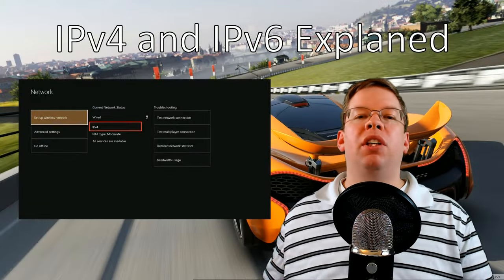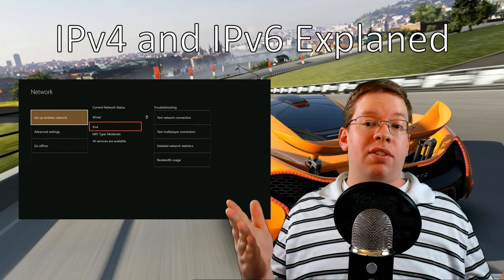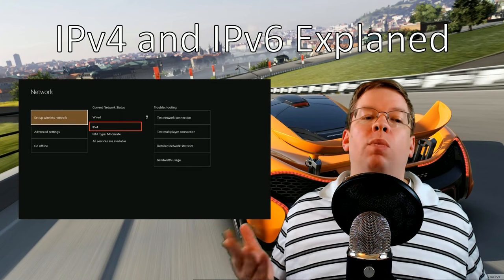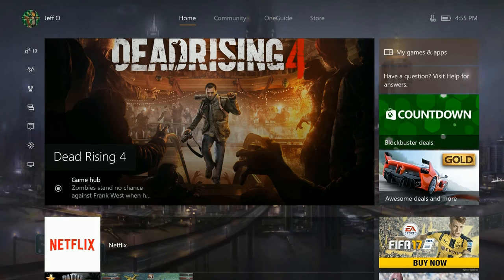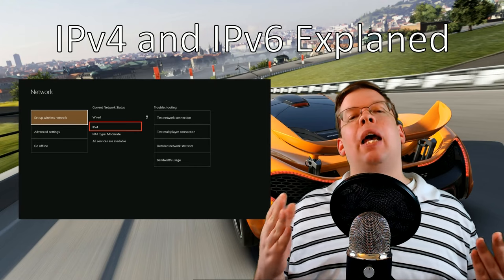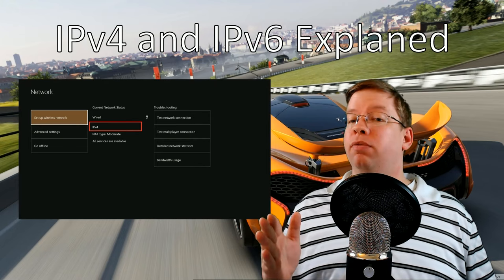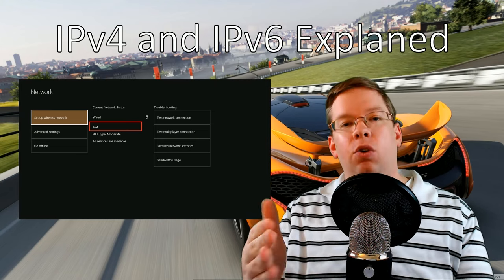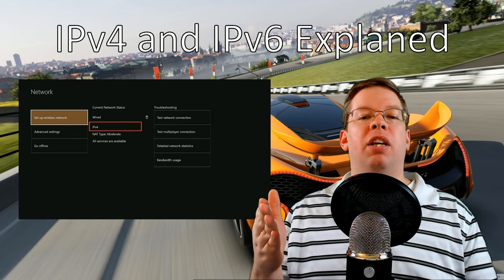IPv4 and IPv6 on Xbox One: A Quick Rundown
Monkiedude22 here with a video explaining the difference of IPv4 and IPv6 as it relates to Xbox One usage.

To contact Xbox Support.

My channel is also a participant in the Amazon Services LLC Associates Program, an affiliate advertising program designed to provide a means for sites to earn advertising fees by advertising and linking you can also purchase equipment I use in these videos using the below links to support this channel.

Webcam used in this video
Logitech C920

Green Screen used
Fotodiox 5'x7' Collapsible Chromakey Green + Blue 2-in-1 Background Panel and Support Stand

Microphone
Blue Yeti Pro USB Condenser Microphone

Microphone Boom
NEEWER Microphone Suspension Boom Scissor Arm Stand

Neewer NW(B-3) 6 inch Studio Microphone Mic Round Shape Wind Pop Filter Mask Shield with Stand Clip